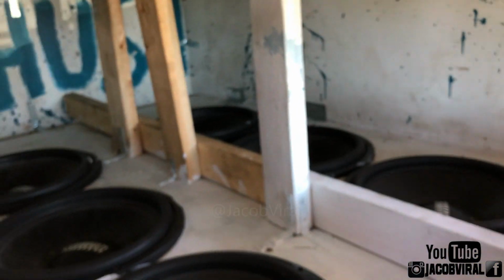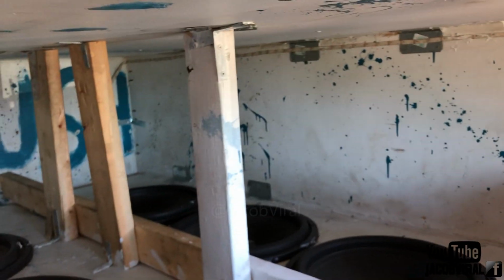THE "SHUSH SYSTEM" TEARING THINGS UP!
Meet The SHUSH System with 6 15s in his Tahoe giving you a beat down bass demo and walkaround of equipment.

Crescendo 5500 at 0.33 ohm
Sundown SA 15s
8 JJ Bubble Batteries?
Crunch Amplifier
DS18 Tweeters
Never Metered
Team Lite Em Up 843
DS18 Door Speakers
Tahoe 6 15s Build
Sundown Audio
1995 Tahoe
Gary's System
Crescendo Audio
Shush System 'Street Name'
Atwood Cooling Fans
Show: Castle Show 2019